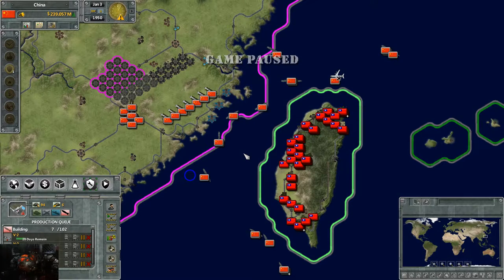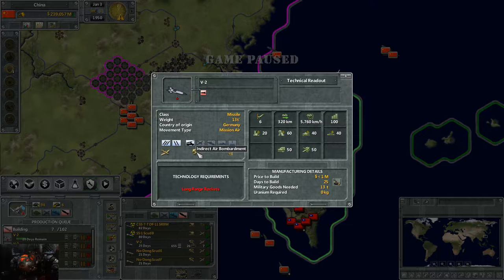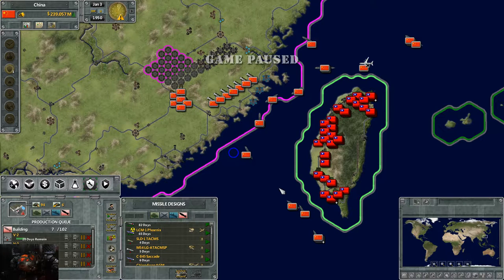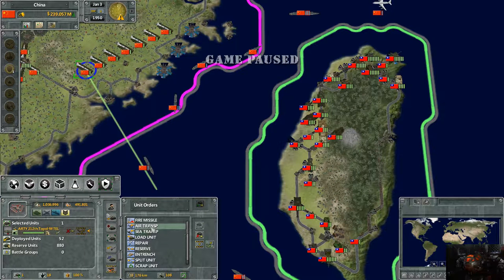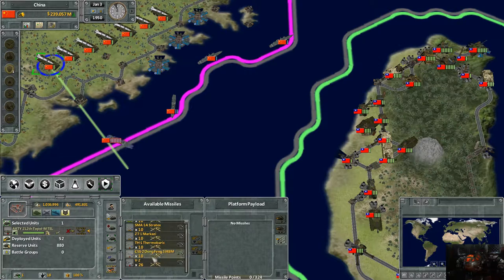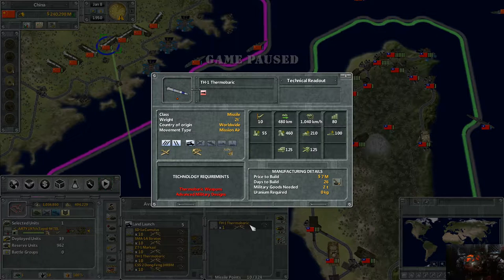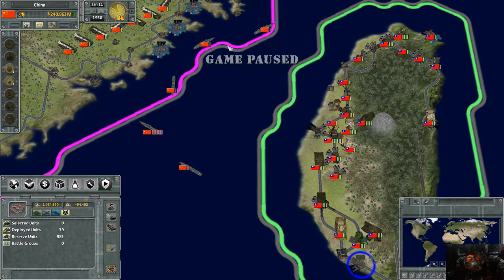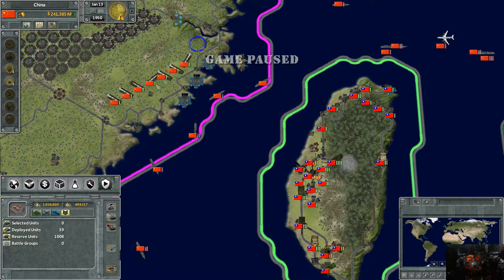Supreme Ruler Ultimate: Beginners Guide part 12 (Missiles)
Today we talk a little about Missiles...